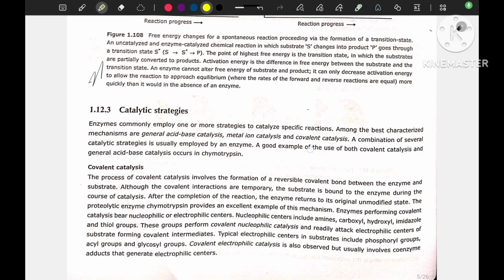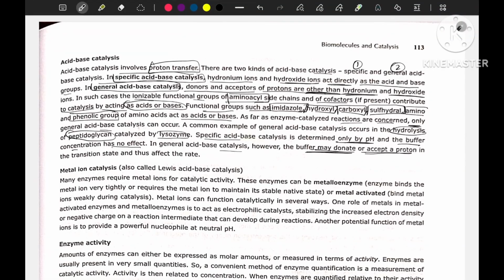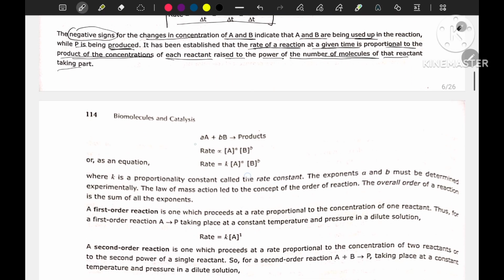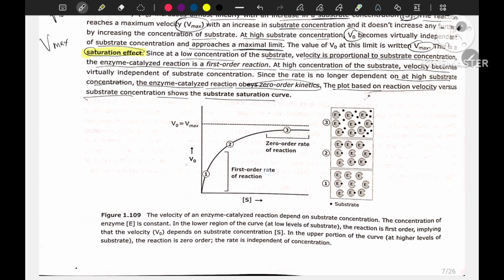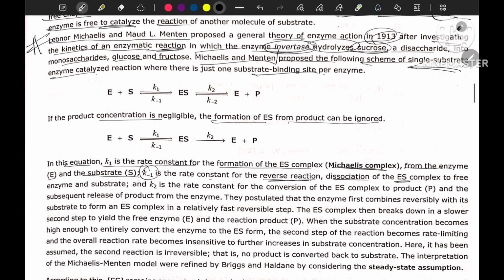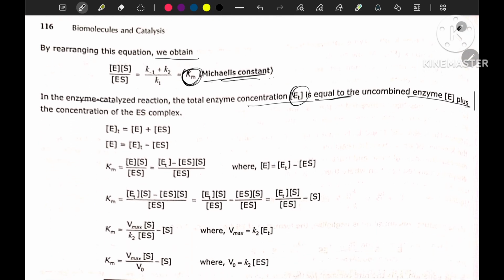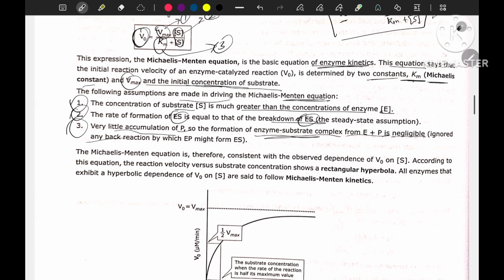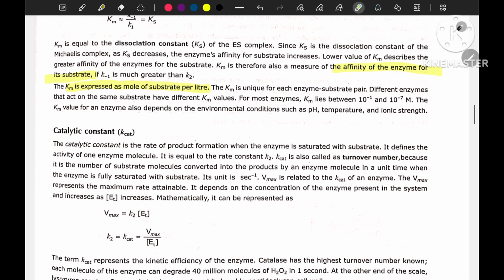Enzymes Pathfinders part 2